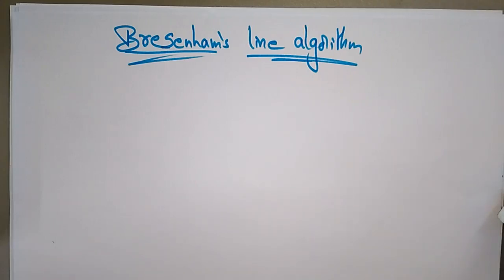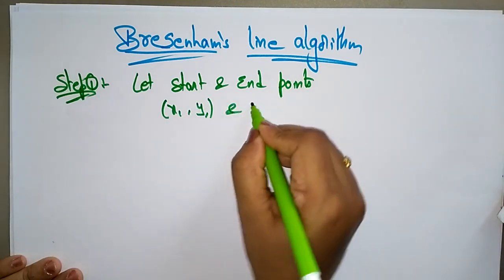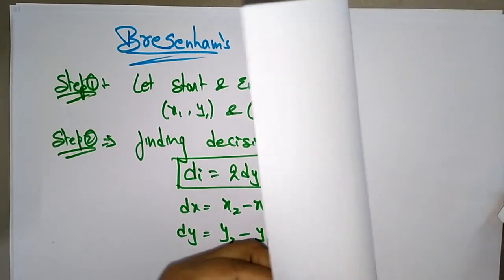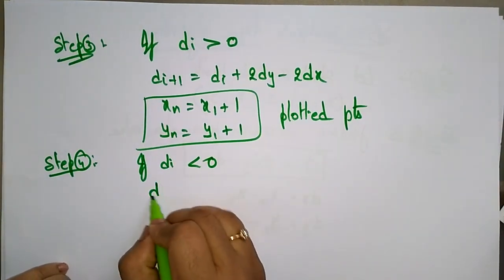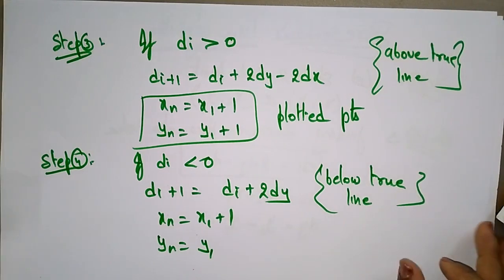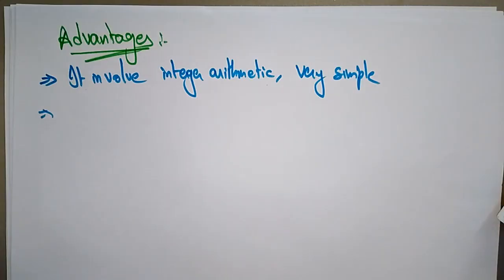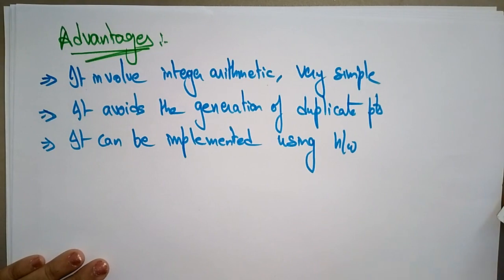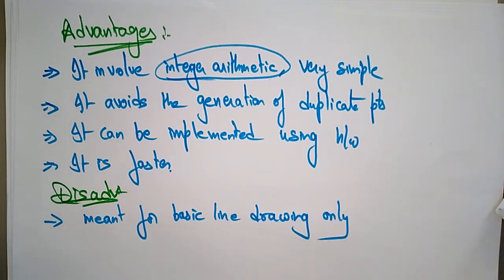lec 17 | Bresenhams line algorithm example| Computer Graphics| BhanuPriya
The above video explains about Bresenhams line algorithm example problem